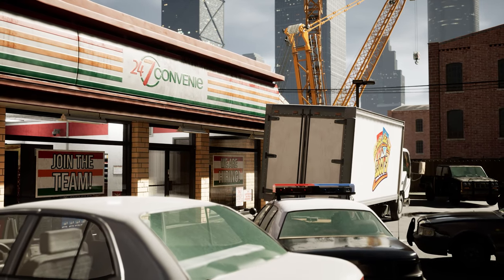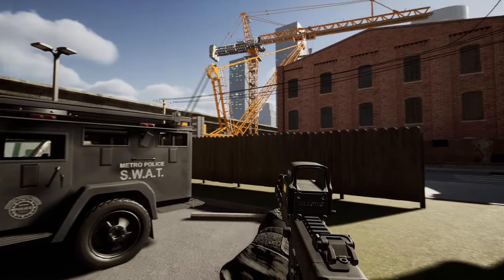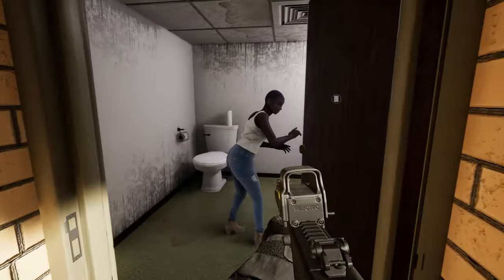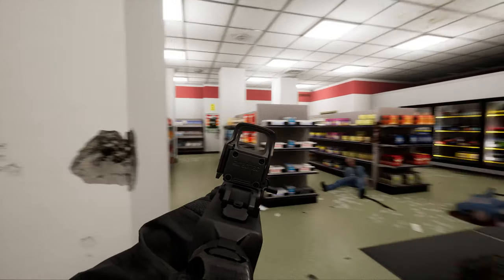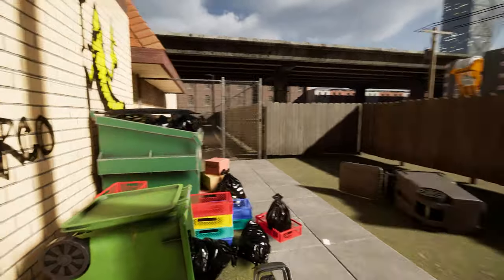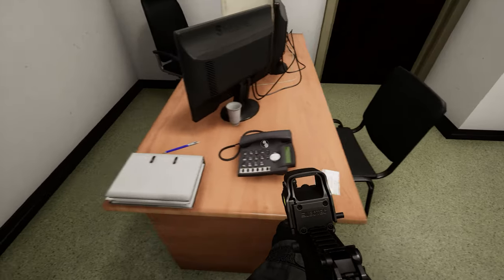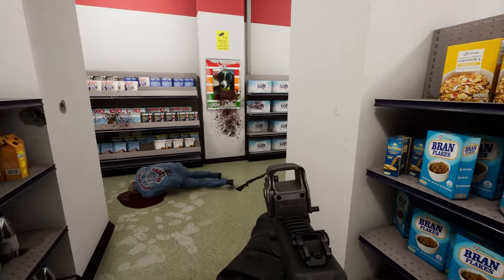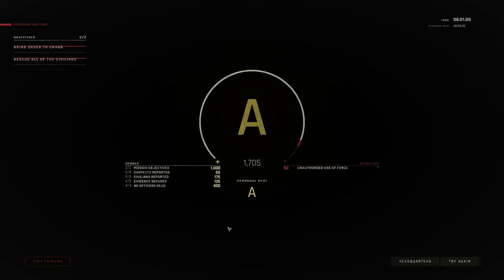Ready Or Not - I Finally Updated The Convenience Store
I finally updated my mod for Ready or Not, "Not So Convenient". It features a new environment, new lighting, AI cover generation, reworked level design and more environmental story telling. It's been a long time coming but I hope it was worth the wait.

You can download on Nexus or Mod.io.

Thanks to everyone of you that have been supportive and I hope you enjoy the update.

Stay toasty out there.